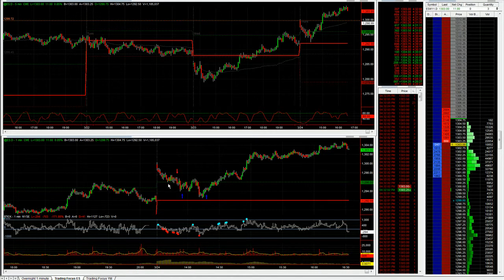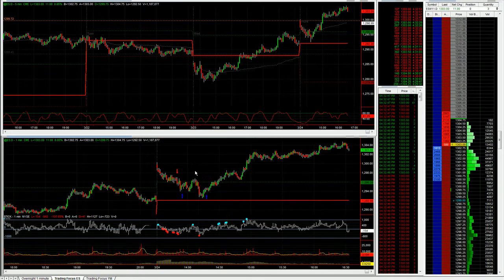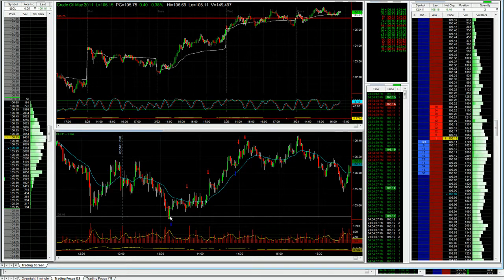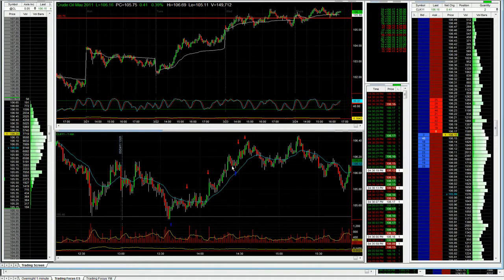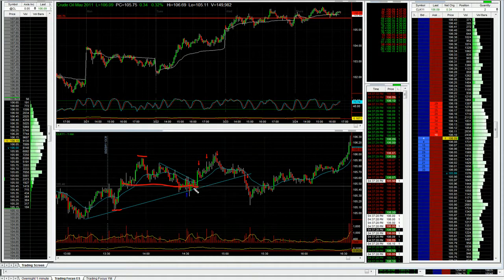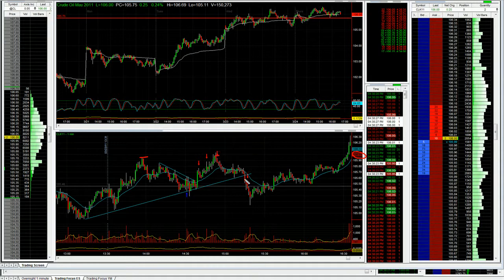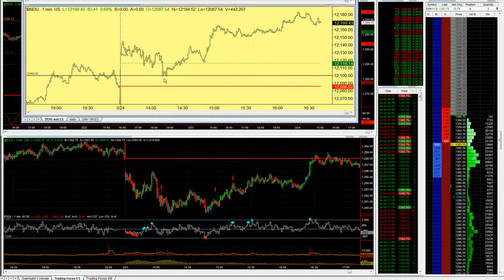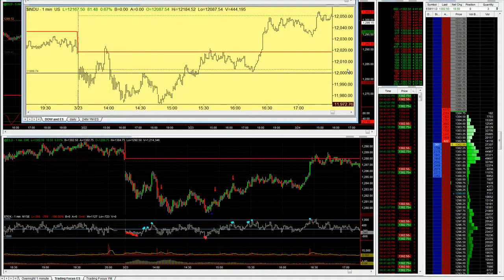Back to basics - The Day Trading Room Blog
Oil volatility has decreased recently so it's back to waiting for the best premium trades.